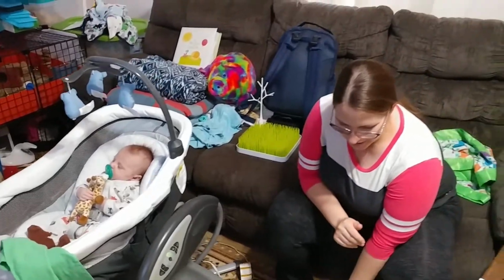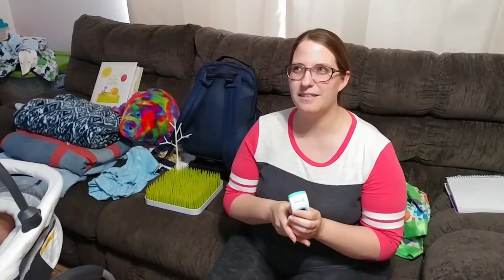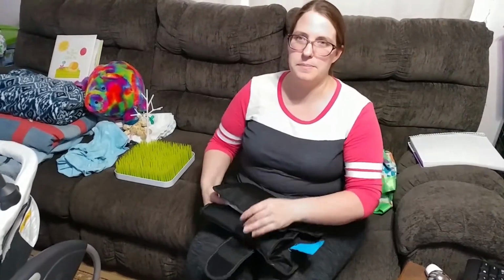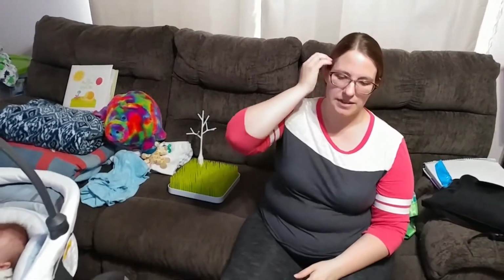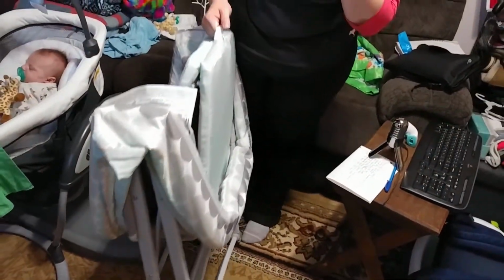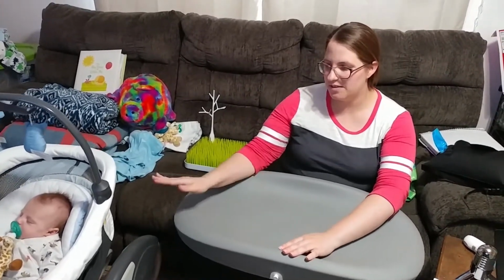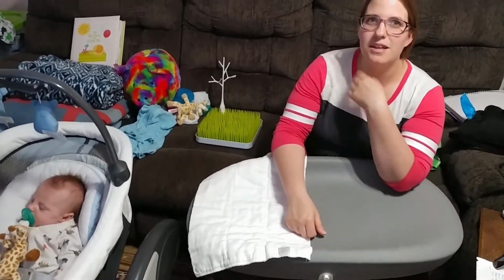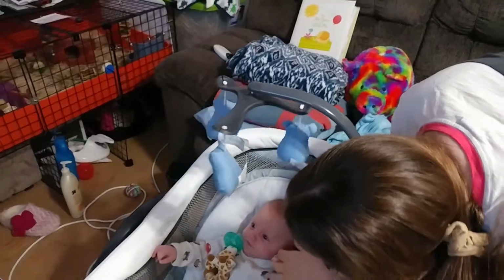Mommy Essentials VLog #1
Fisher Price 4 in 1 Sling Tub
Safety First Quick Read Thermometer
Our Fisher Price Diaper Bag
Travel Diaper Pad Clutch - ours is no longer available
Boon Grass Drying Matt